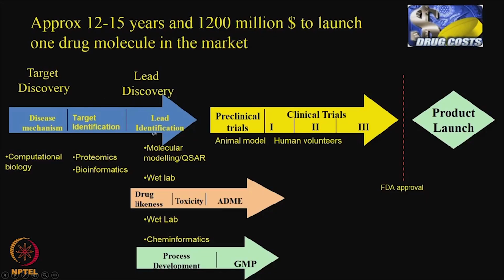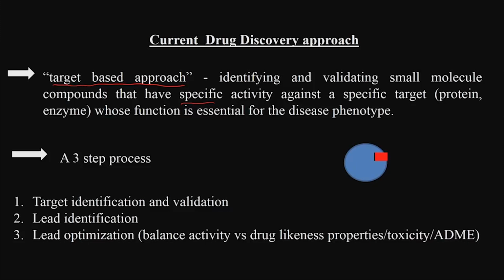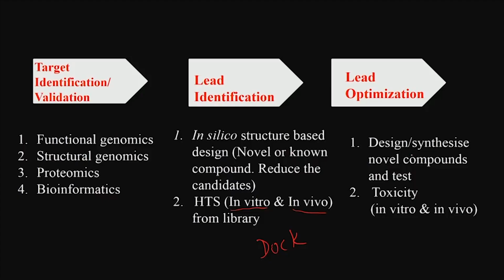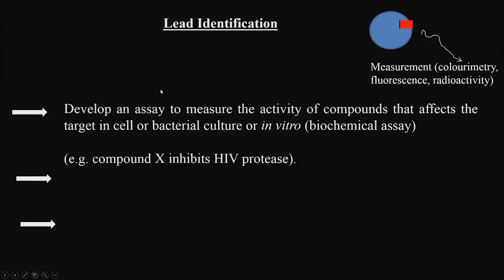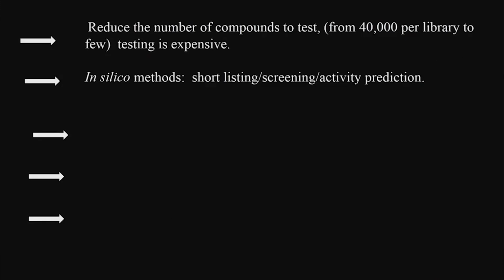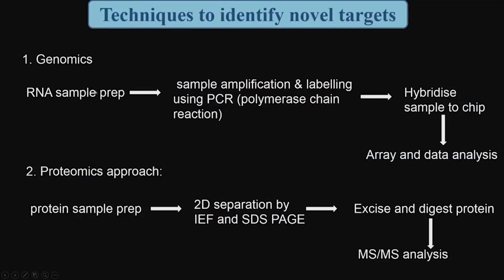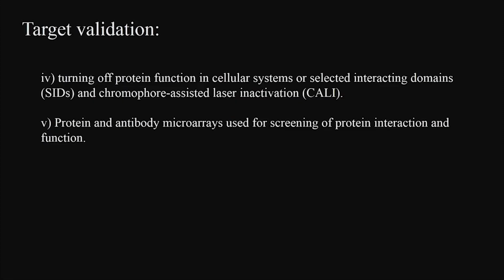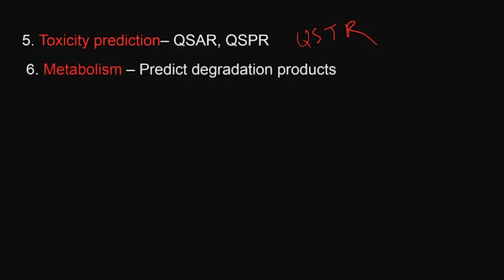Target and Lead Identification